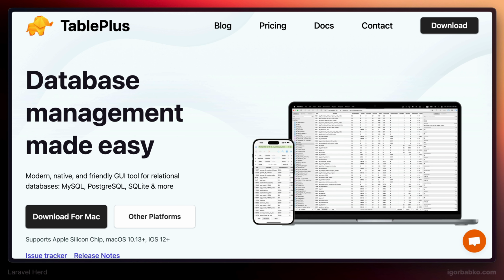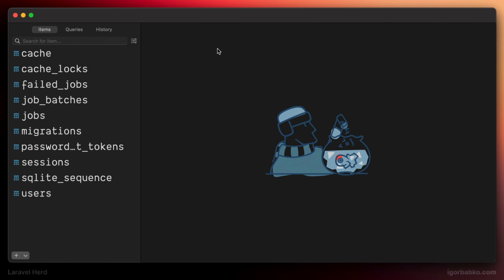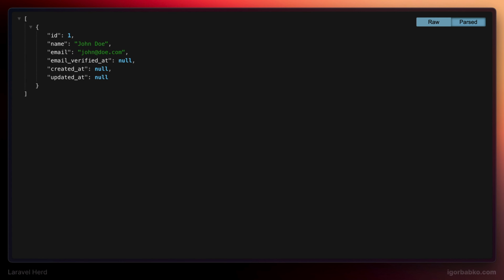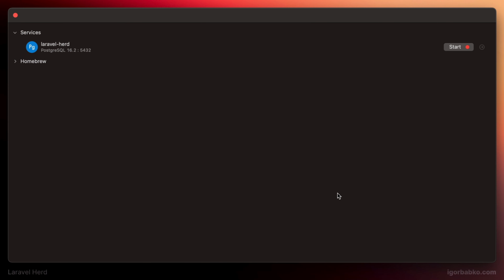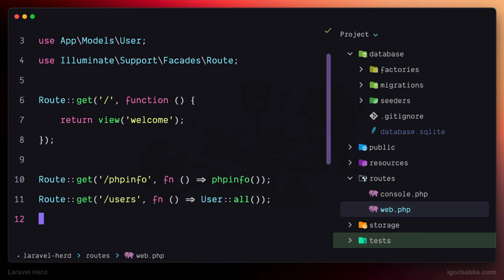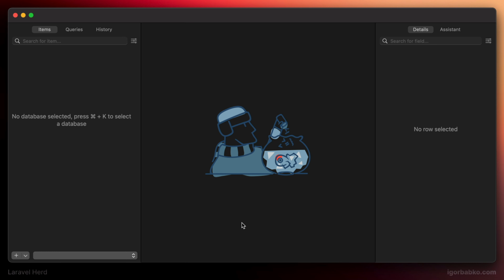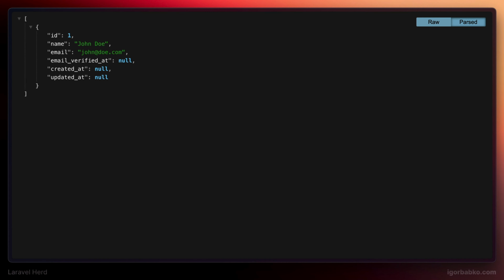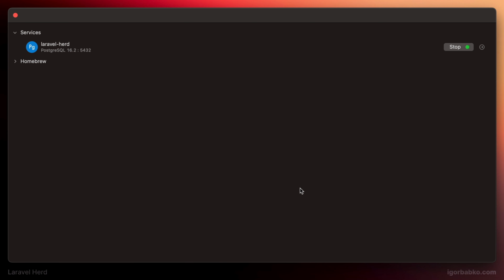Laravel Herd | PHP Development Environment #4 - Databases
Review of Laravel Herd - blazing fast, native Laravel and PHP development environment.